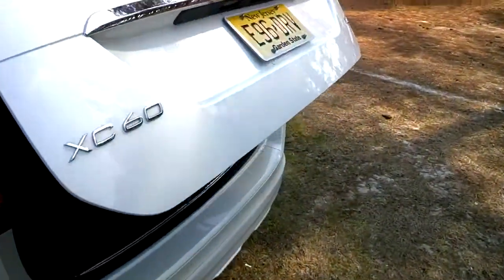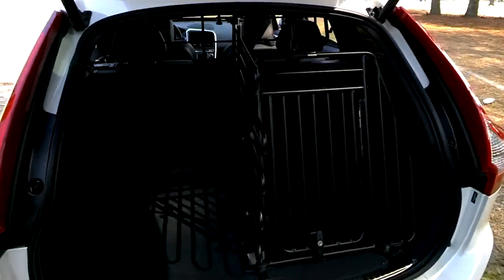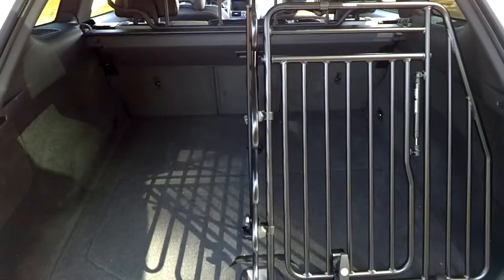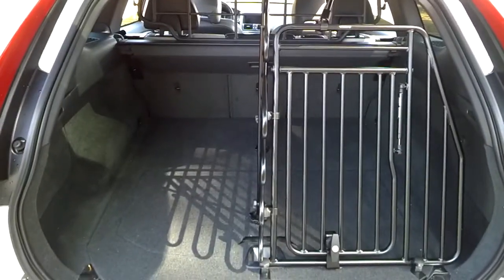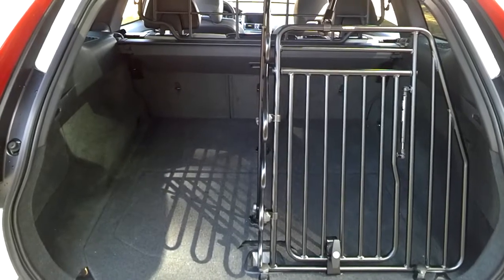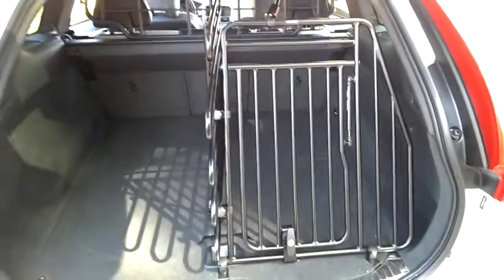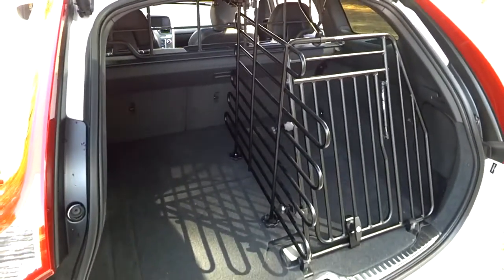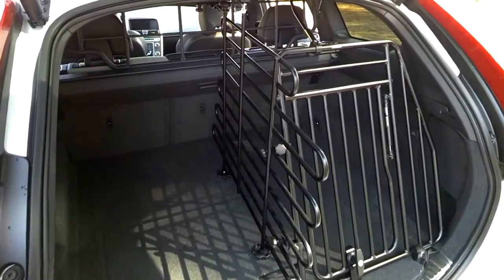Dog Cage for 2015 Volvo XC60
Optional sturdy Dog Cage for 2015 Volvo XC60. Protect your dog. Every dog owner should have one.